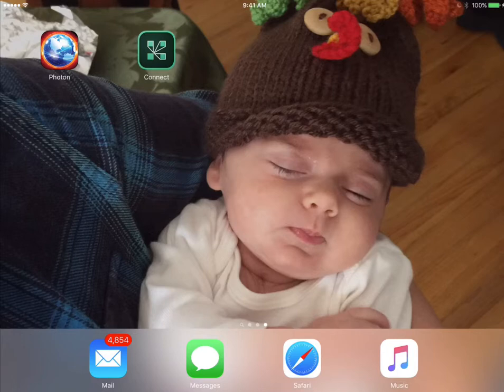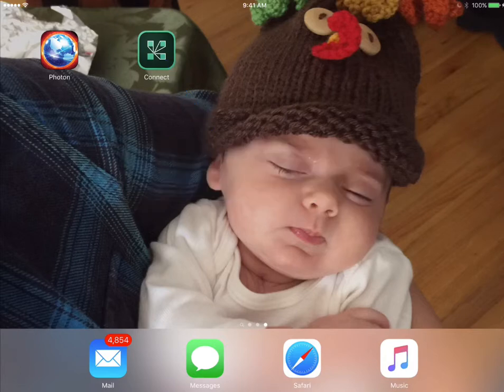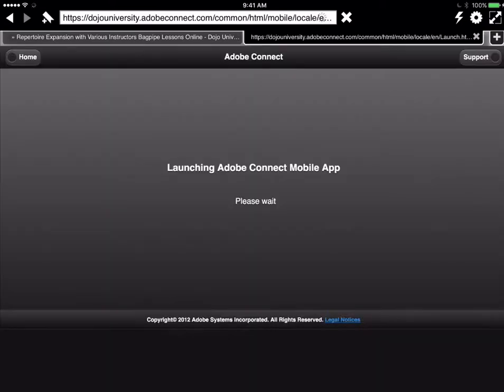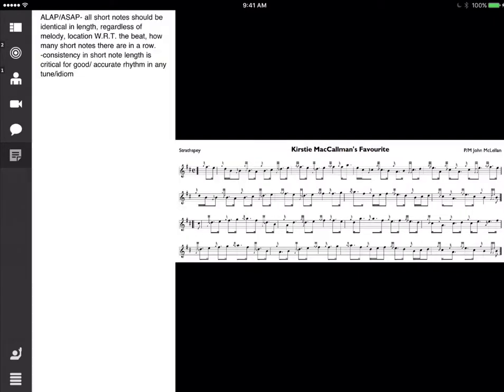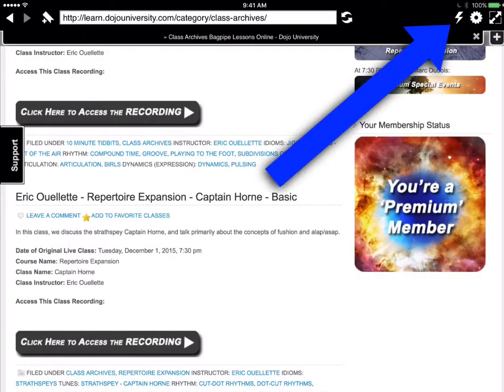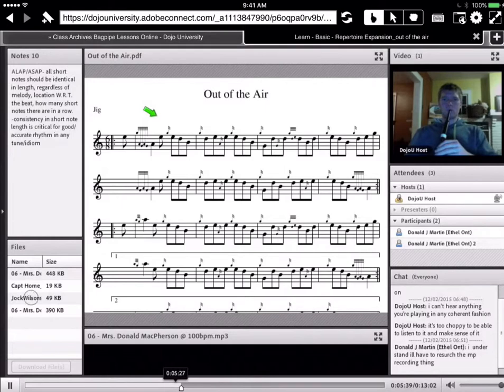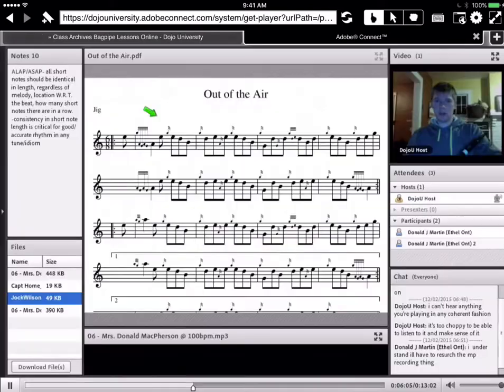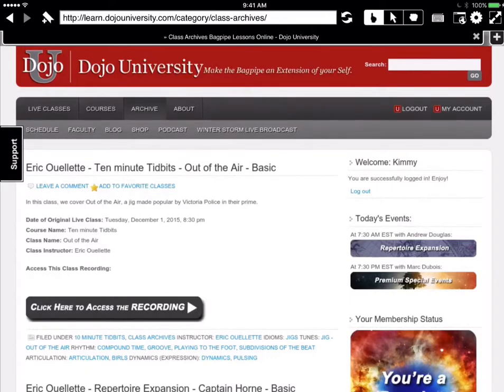Using Dojo University On Your Tablet or Mobile Device 2.0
Contrary to popular belief, you CAN actually use Dojo U on a mobile device. We just need to install the "Photon" app that works around the aversion to Flash that most tablets have. Check it out!